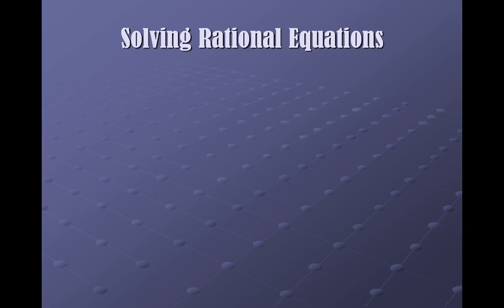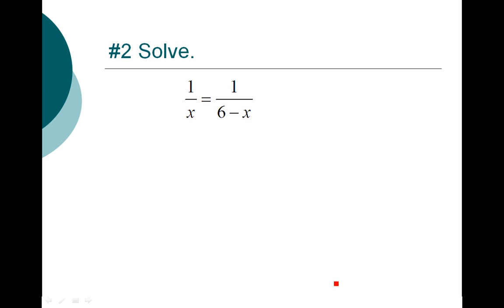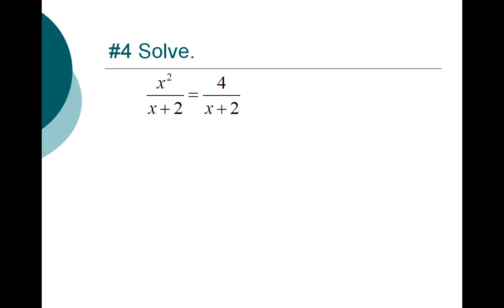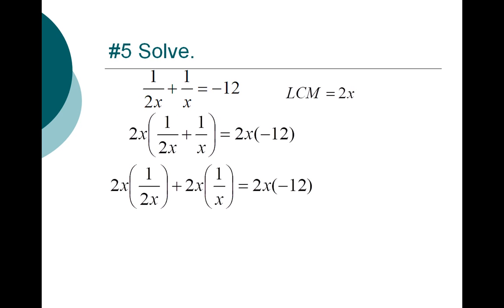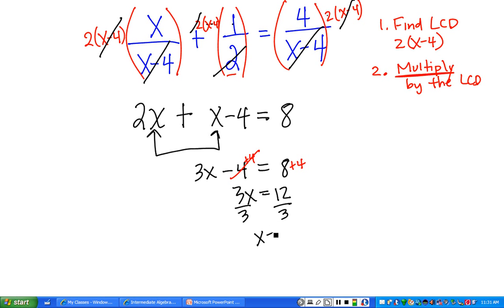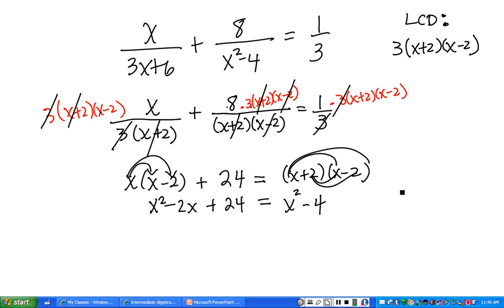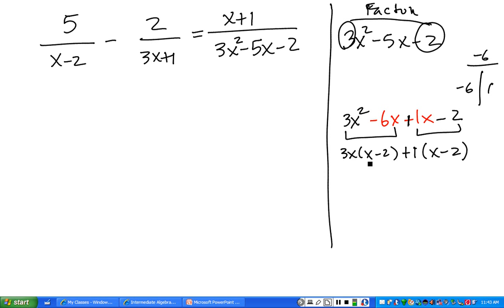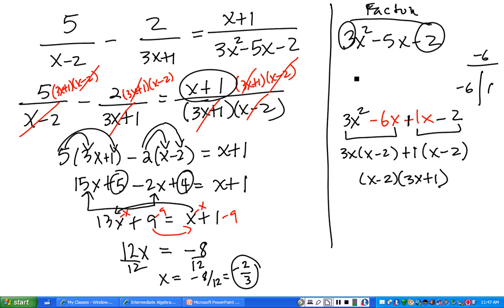Unit 6 - Fractional Equations